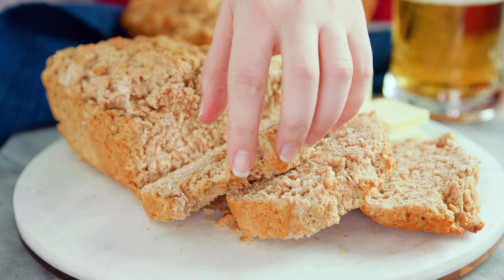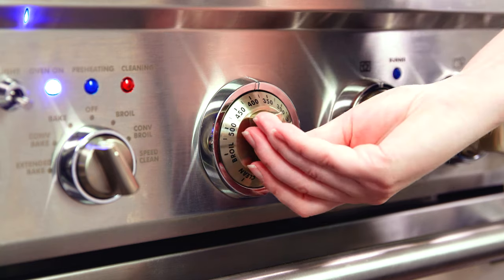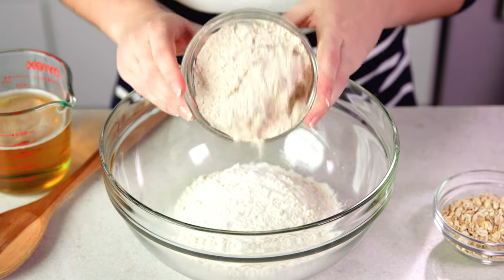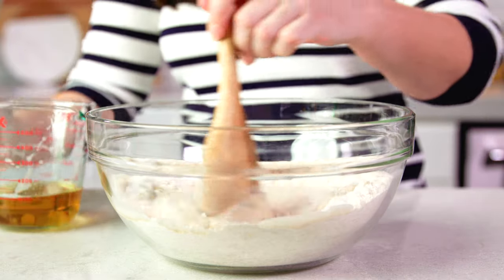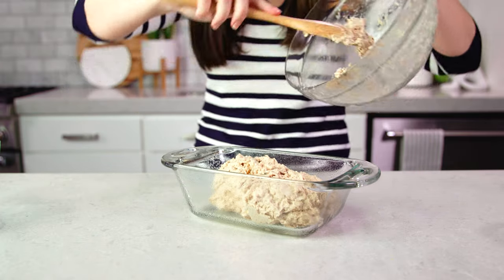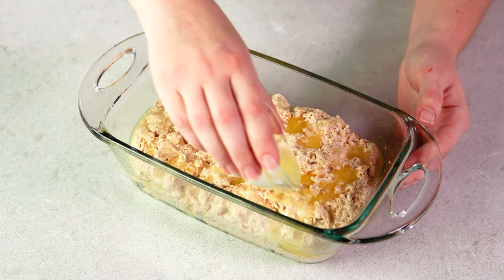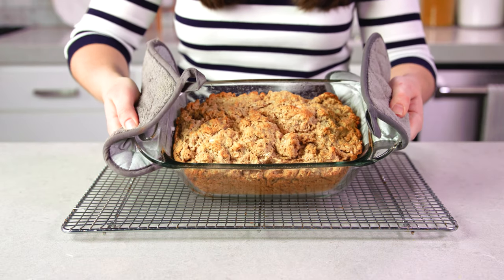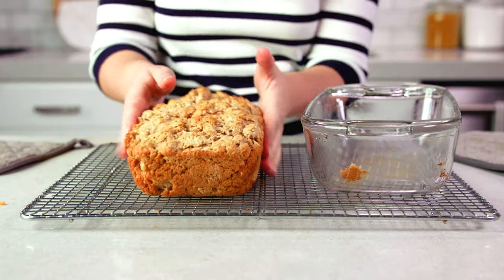45 Minute Beer Bread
5 minutes to prepare, and just 40 minutes in the oven is all it takes to make delicious Beer Bread. This quick and easy bread is perfect for eating with soups and stews and no yeast is required!

✅Ingredients

• 1 ½ cups all purpose flour
• 1 cup wheat flour
• ½ cup old fashioned rolled oats
• 2 tablespoons baking powder
• ½ teaspoon salt
• 1 ½ cups beer, any kind
• 2 tablespoons melted butter

✅Instructions

1️⃣ Preheat oven to 400 degrees Fahrenheit. Lightly grease a standard 9x5-inch loaf pan.

2️⃣ In a large mixing bowl, whisk together flours, oats, baking powder, and salt. Slowly stir in beer until there are no more dry spots in the batter. Transfer to the prepared loaf pan. Pour melted butter over the top.

3️⃣ Bake in the preheated 400 degree oven for 35 to 40 minutes until a toothpick inserted into the center comes out clean.

4️⃣ Invert onto a wire rack to cool. This bread can be served warm, cooled, or even sliced and toasted.

FACEBOOK: The Stay At Home Chef
PINTEREST: The Stay At Home Chef